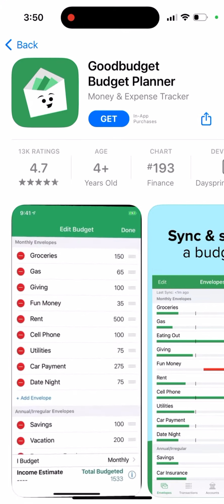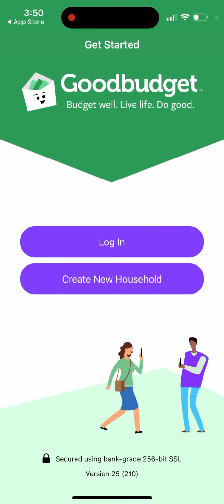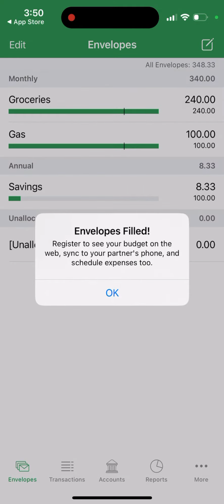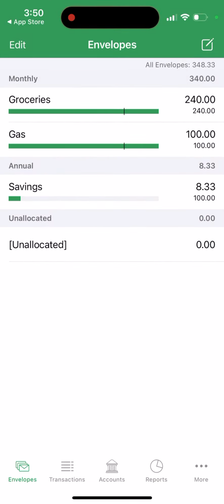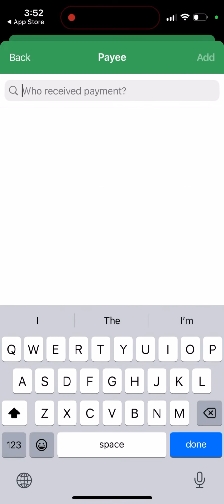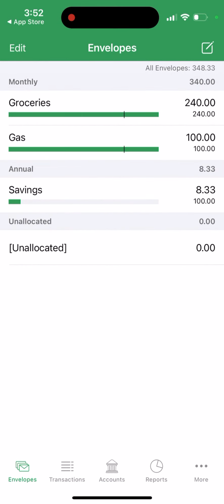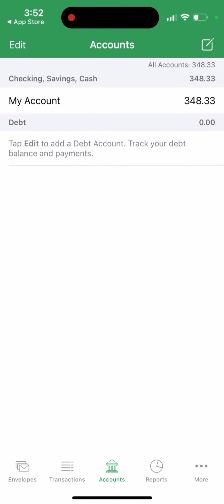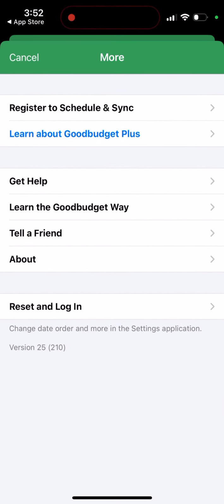Good budget Budget planner app - how to install on iPhone? How to use?